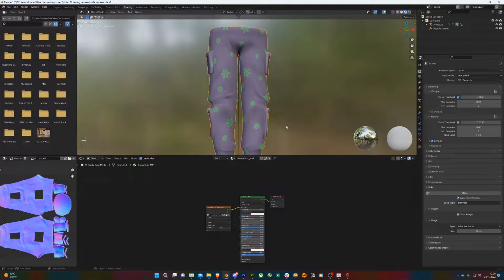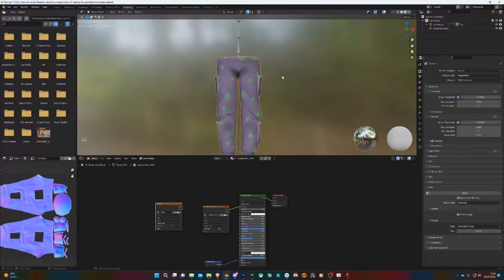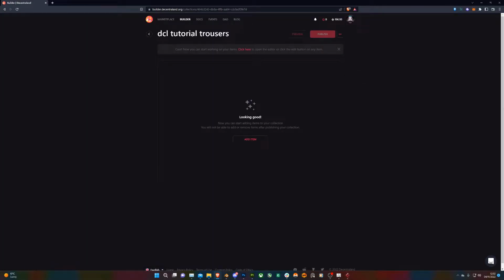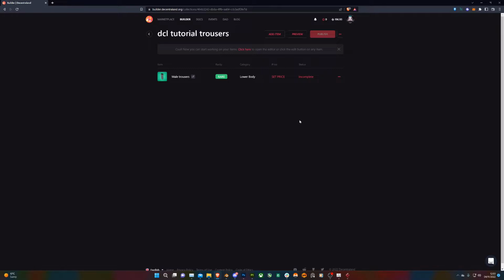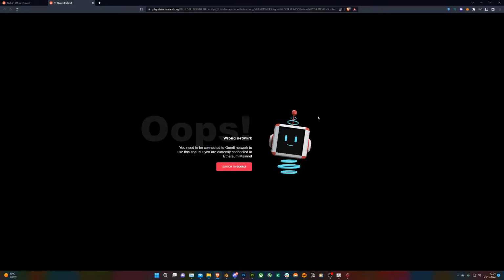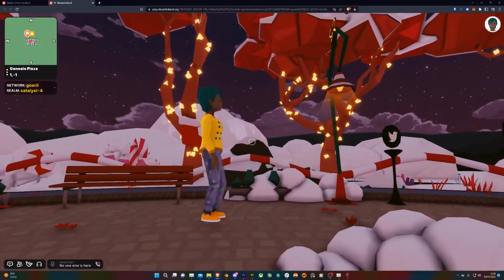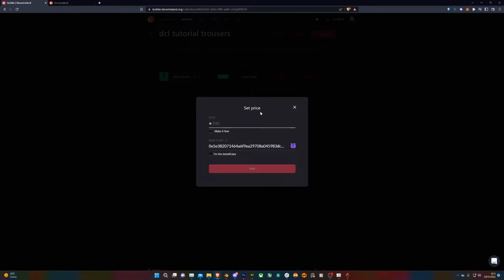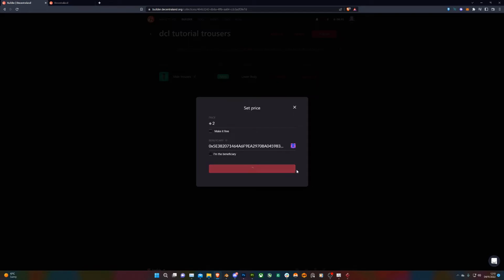How to make Decentraland Wearables / How to test wearables / Tutorial #21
This video is about testing the trousers we have made

ABOUT THE SERIES:
This tutorial series has been broken down into over 21 videos, each one covering a specific subject so you can easily locate the video that is relative to the help you need.  This series is also great for 3D artists to look over before making the move into Decentraland. It will highlight all the limits best workflows when making wearables for Decentraland

TUTORIALS OVERVIEW
The videos will cover making all the different types of wearables and getting them in-game without any issues and abiding by the resource limits.
For each item (upperbody, helmet, lowerbody etc.) there will be a series of videos following it from mesh creation, UV unwrapping, normal sculpting and baking, texturing, rigging, testing and submission

SPECIFICATION
The tutorials will cover Blender, Photoshop and Substance Painter